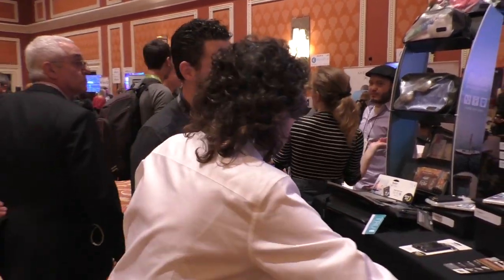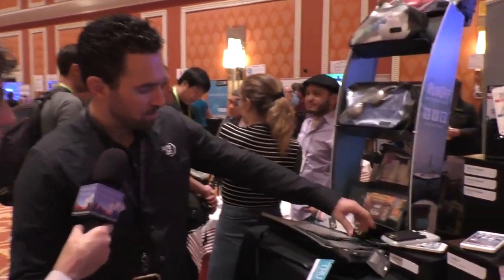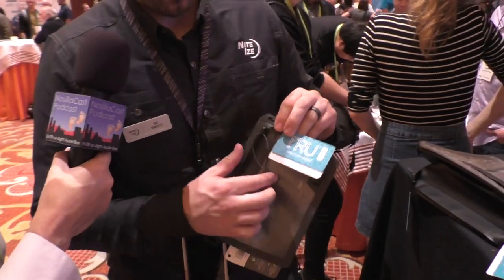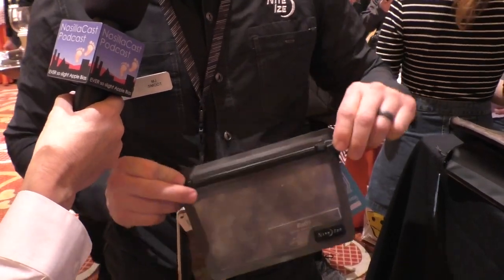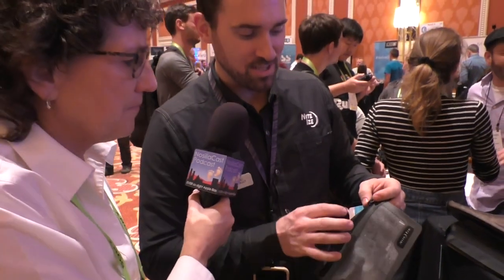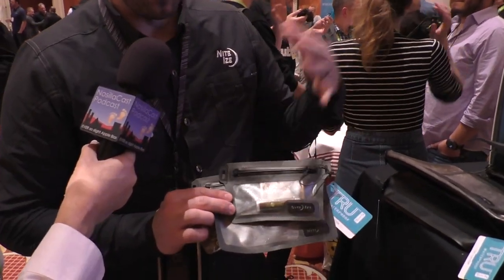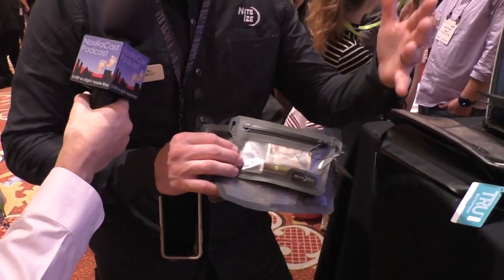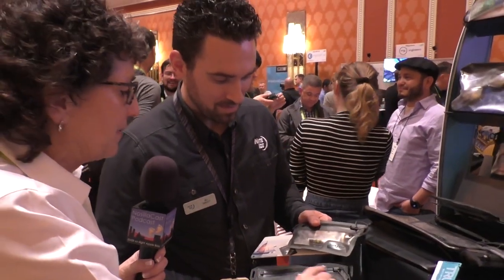CES 2019: Nite Ize RunOff Waterproof Containers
Allison Sheridan interviews MJ Smoot from Nite Ize about their new line of RunOff gear. All RunOff containers are flexible, waterproof, dust-proof, and use TRU Zip technology that provides a smooth, toothless glide with a confident closure. RunOff containers come in all sizes and include the Waterproof Wallet, Pocket, 3-1-1 Pouch, Toiletry Bag, Medium Packing Cube, and Large Packing Cube. RunOff containers have a clear panel that allows you to clearly see what’s stored inside. The setting is the Showstoppers show floor at the Wynn in Las Vegas.